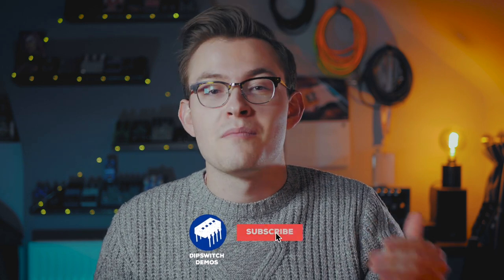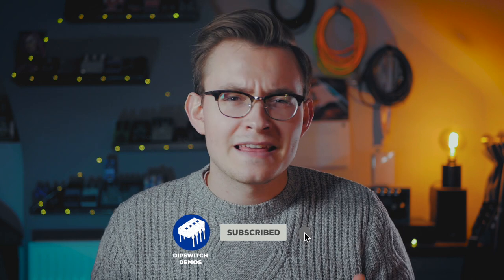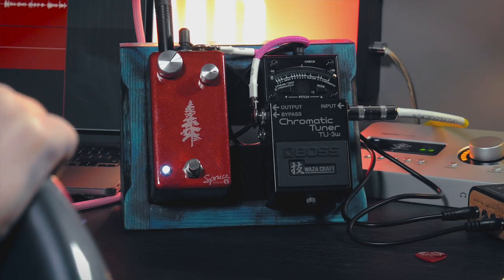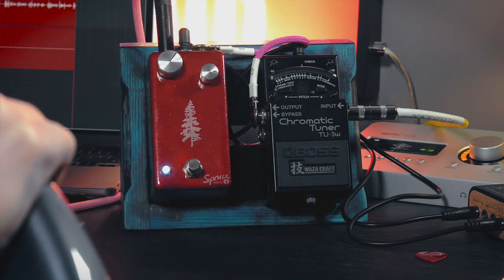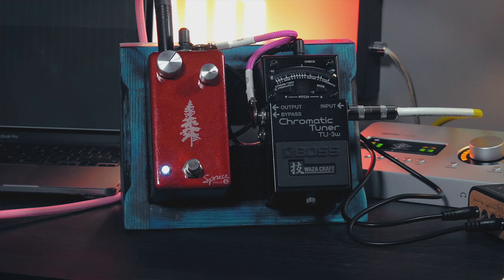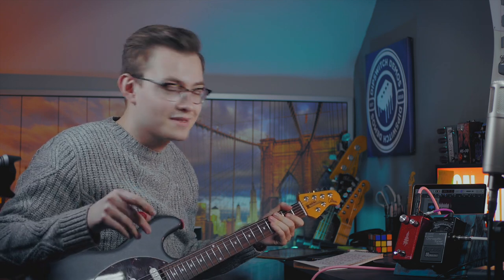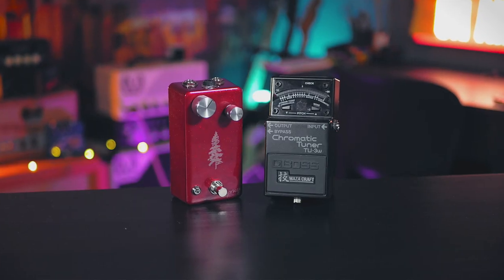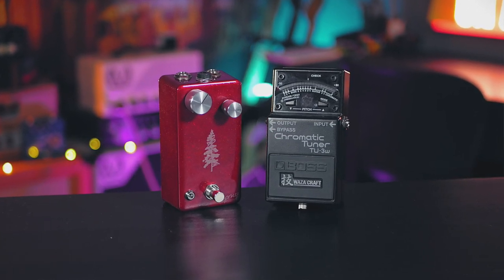You're told to never do this...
I found a pretty cool fuzz tone... by accident!

0:00 Intro
1:55 Quick tones
2:21 The Science
3:54 No buffer
4:26 Buffer into fuzz
5:38 A / B
6:41 Try it yourself!
7:56 Outro

Get some sweet perks like exclusive content, access to a Dipswitch Discord server, and more!

If you liked the intro tracks to my gear demos then they are also available

Gear frequently used:
• Ernie Ball Music Man St Vincent

• Hawk Picks

• sE Electronics 2000a
• Roland Cakewalk Audio Interface
• Lumix G7 (25mm f1.7 lens)
• Lumix G7 (12-60mm f3.5 lens)
• OnePlus 7t Pro
• 2020 Macbook Pro 13
• Affinity Photo